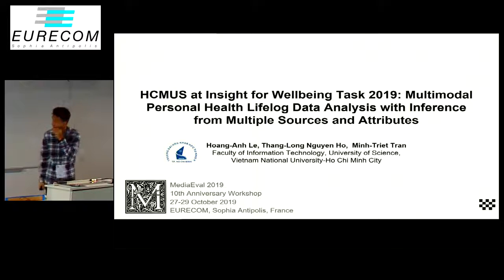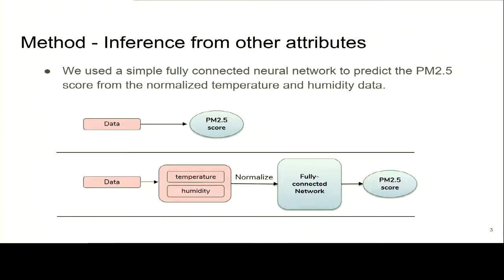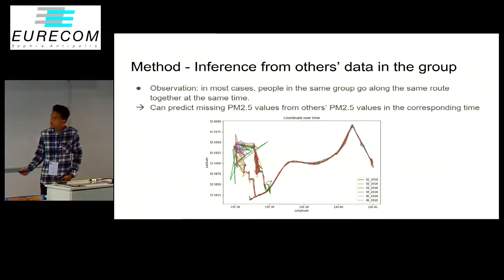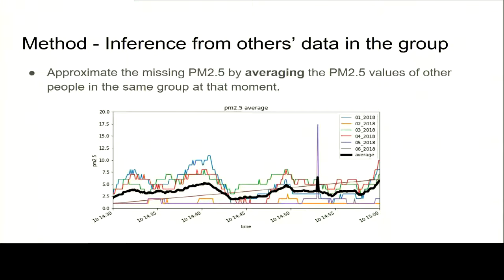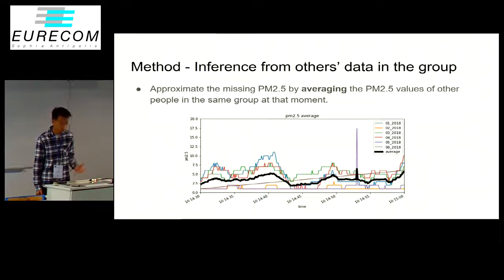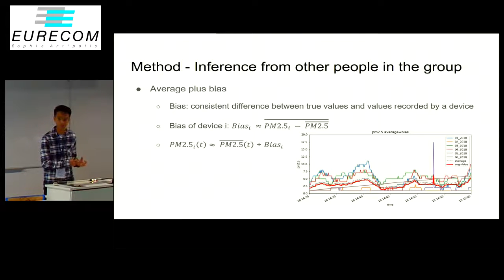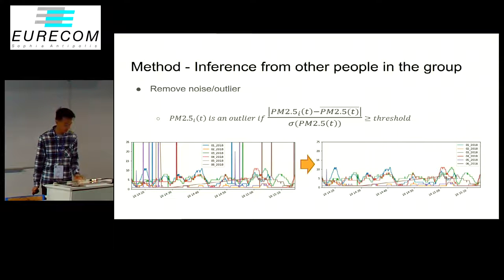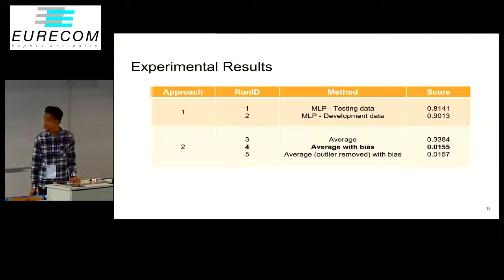HCMUS at Insight for Wellbeing Task 2019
Slides:

Hoang-Anh Le, Thang-Long Nguyen-Ho and Minh-Triet Tran, HCMUS at Insight for Wellbeing Task 2019: Multimodal Personal Health Lifelog Data Analysis with Inference from Multiple Sources and Attributes. Proc. of MediaEval 2019, 27-29 October 2019, Sophia Antipolis, France.

Abstract: When collecting and processing data recorded by sensors for any applications, noisy and missing data is an important problem that needs to be addressed. This paper presents two approaches we use to predict missing air quality data in MediaEval Insight for Wellbeing Task. The first approach based on other data attributes like temperature and humidity, and the second one based on data recorded from other sources. Evaluating the experimental results using the average L2 distance, we got the score of 0.9013 for the first approach and 0.0155 for the second approach.

Presented by Tu-Khiem Le